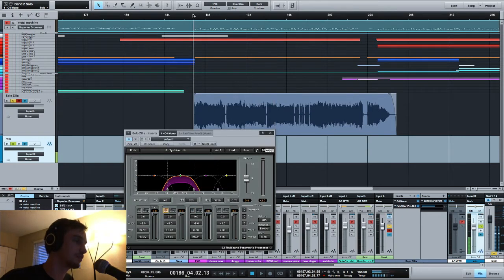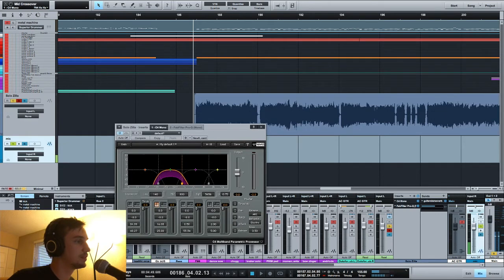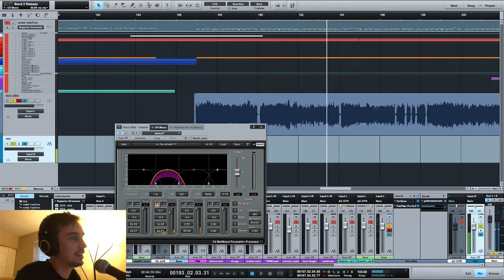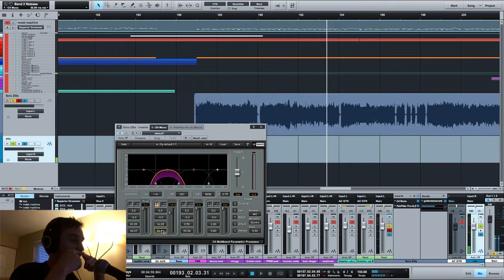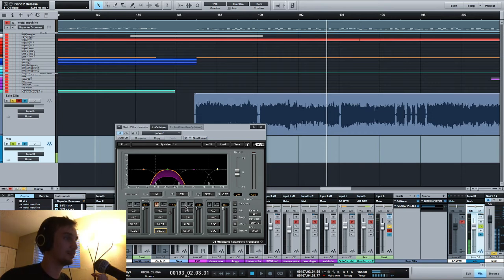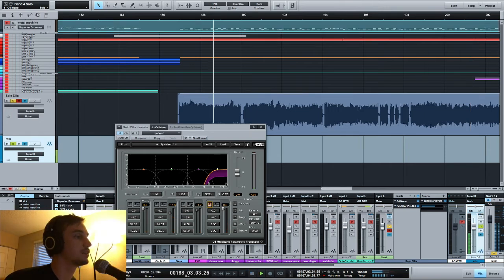Mixing Tip for Leads and Solos - ABentleyMusic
Here's a quick tip to get solos to sit better in the mix! It's a step I love to take when dealing with situations like these.

I'm also available for 1-on-1 Skype lessons to discuss anything from mixing techniques, to production tips that can help your mixes come to life!